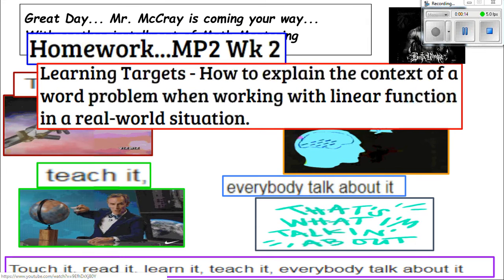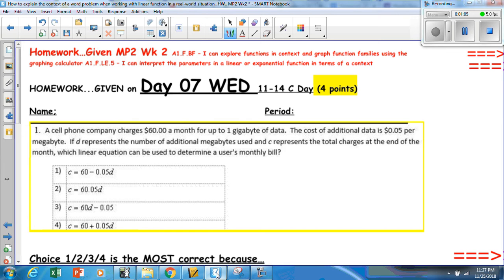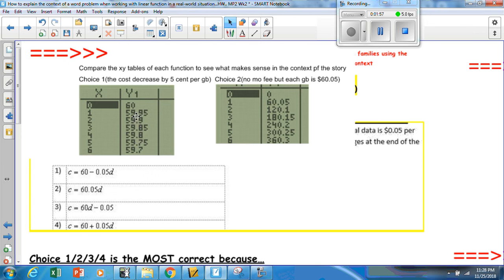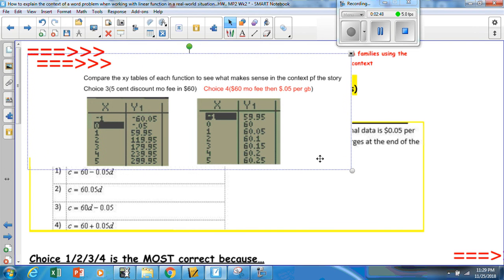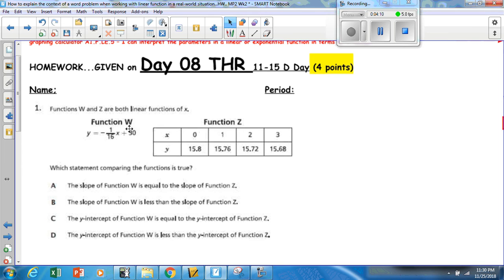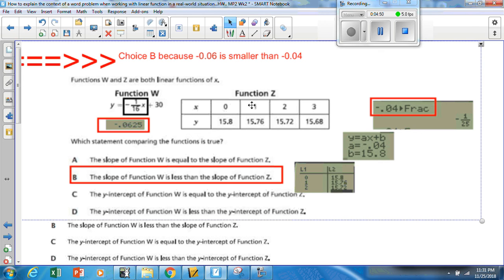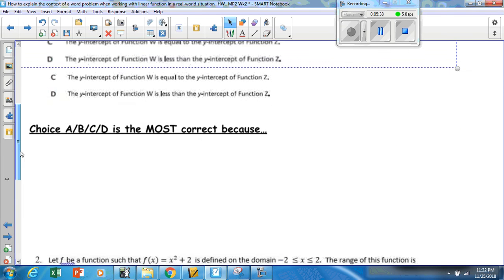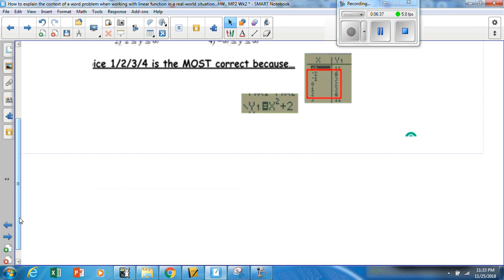How to explain the context of a word problem when working with linear function in a real world situa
How to explain the context of a word problem when working with linear function in a real-world situation.
Homework...MP2 Wk 2